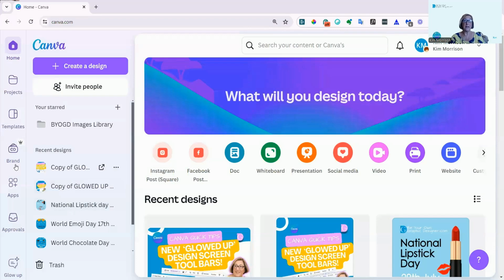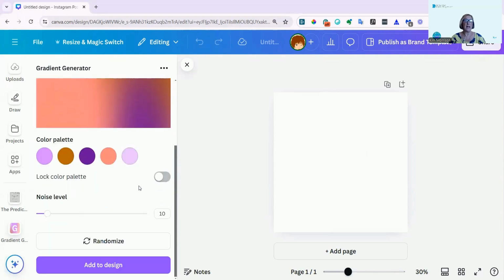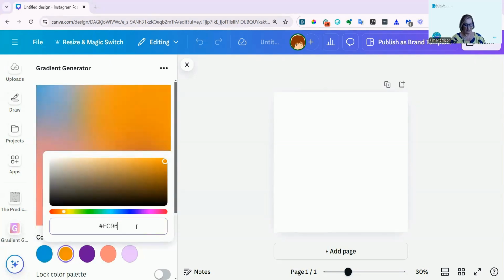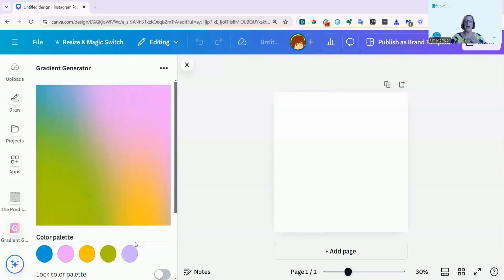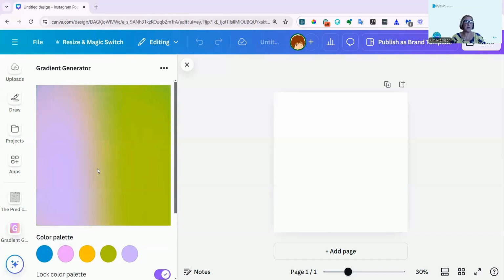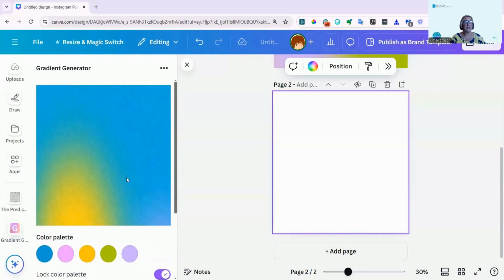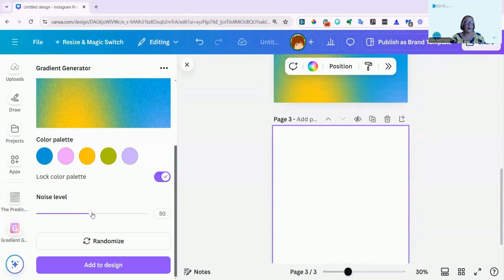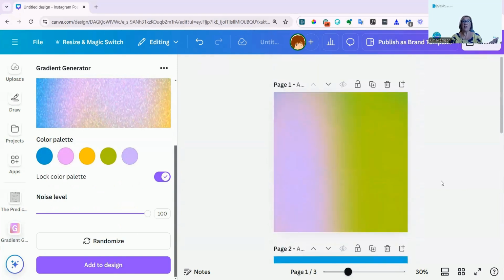Transform Your Feed with One Click Gradients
In this video, I’m demonstrating Canva's new Gradient Generator app, showing you how to create customized gradient backgrounds for social media posts.
I highlight features like changing the colour palette and adjusting the noise level, and show you how to integrate your brand colours effectively.
Perfect for anyone looking to enhance their social media visuals with eye-catching gradient designs.
00:00 Introduction to Gradient Backgrounds
00:23 Exploring Canva's Gradient Generator
00:43 Creating a Custom Gradient
01:02 Adjusting and Locking Color Palettes
02:24 Randomizing and Setting Backgrounds
02:53 Experimenting with Noise Levels
03:56 Final Thoughts